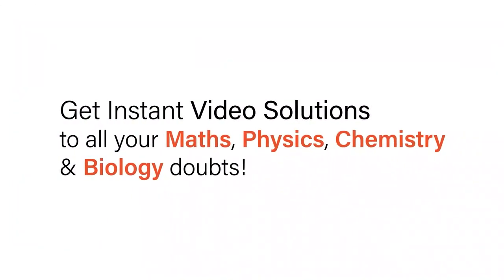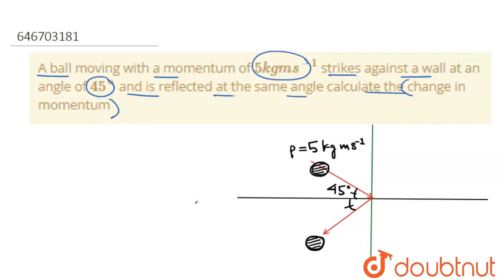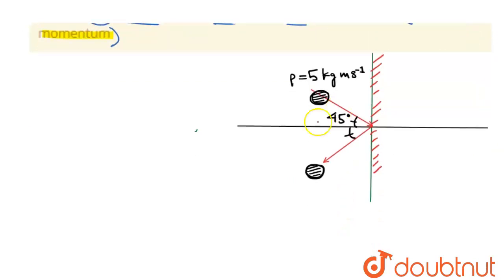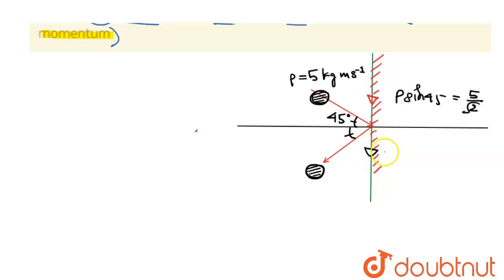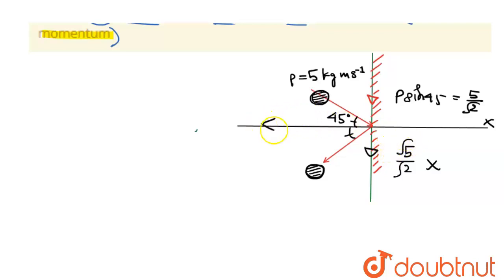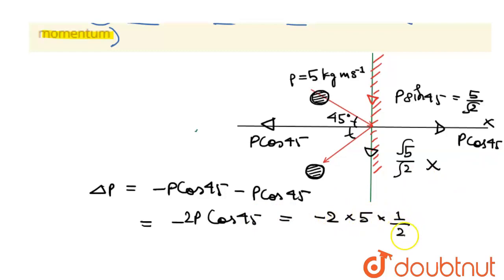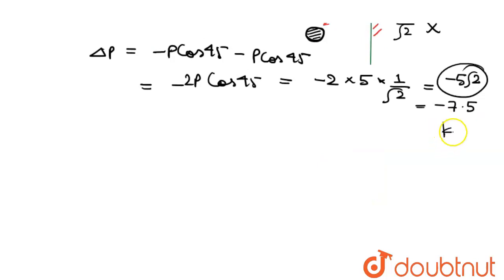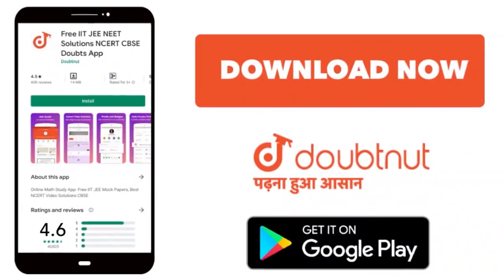A ball moving with a momentum of 5kg ms^(-1) strikes against a wall at an angle of 45^(@)and is ...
A ball moving with a momentum of 5kg ms^(-1) strikes against a wall at an angle of 45^(@)and is reflected at the same angle calculate the change in momentum
Class: 12
Subject: PHYSICS
Chapter: COLLISION
Board:IIT JEE

👉 Have Any Query? Ask Us.